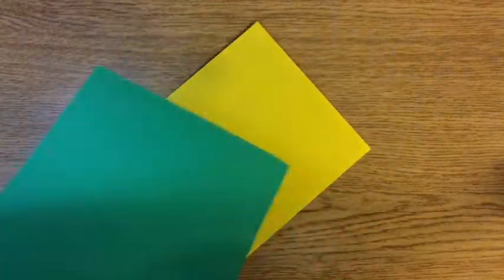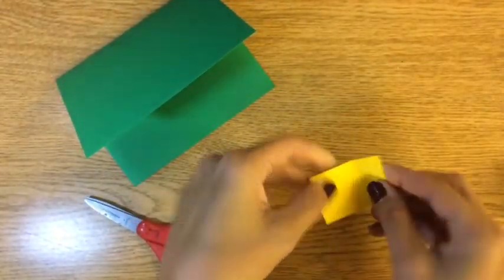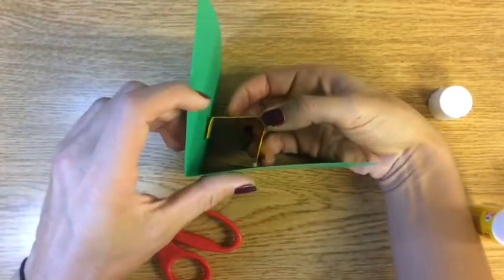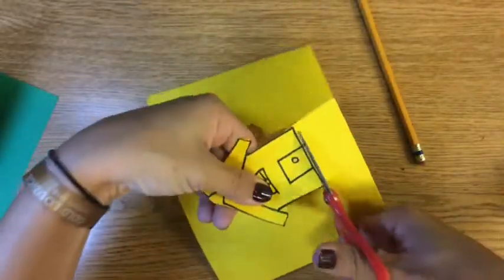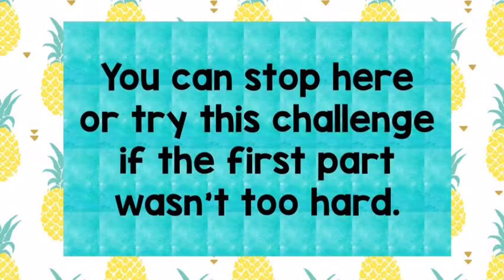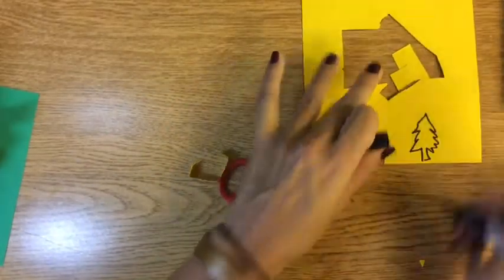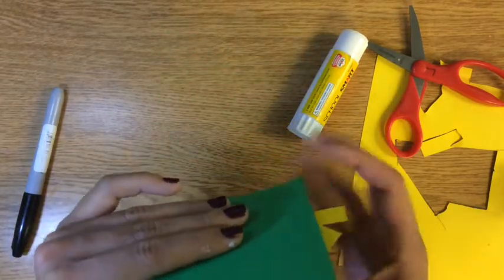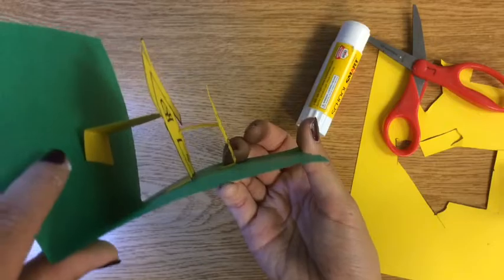Box Tabs Are Like Box Folds But Better!